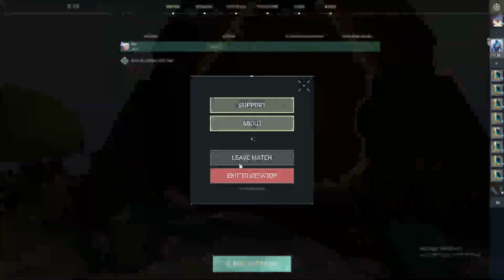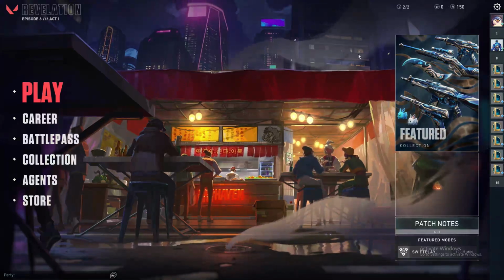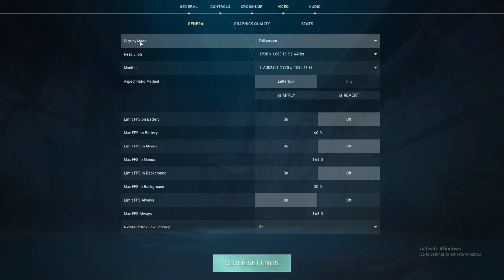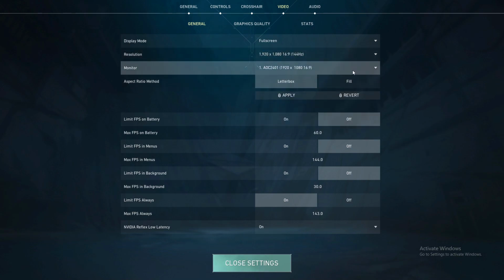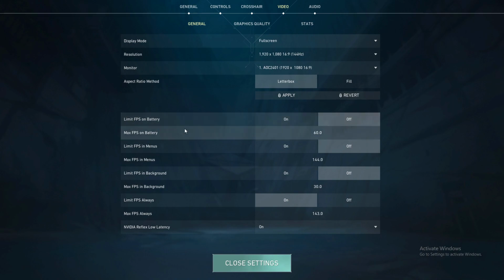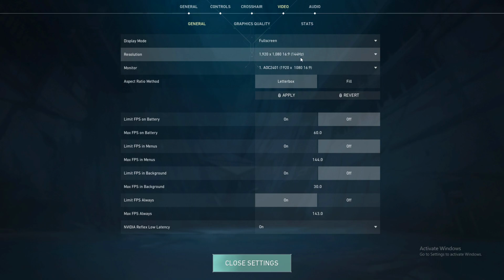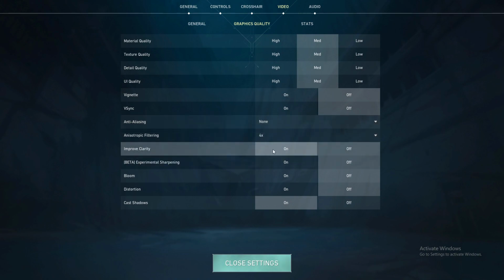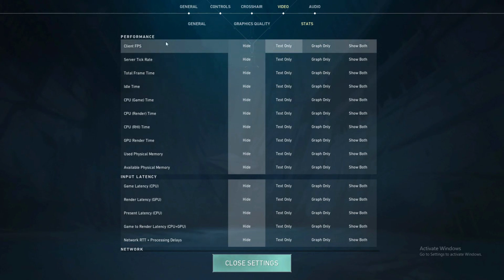How To Increase Fps Valorant Tutorial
Today we talk about increase fps,how to increase fps,valorant fps boost,how to boost fps in valorant,how to get more fps in valorant